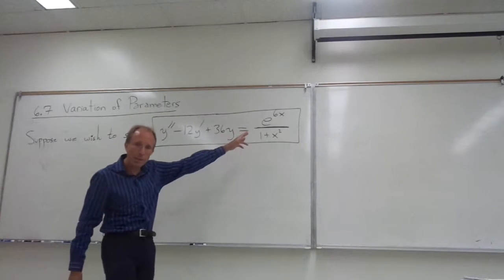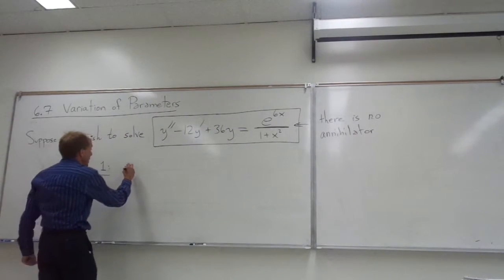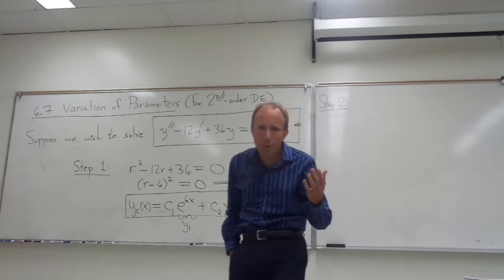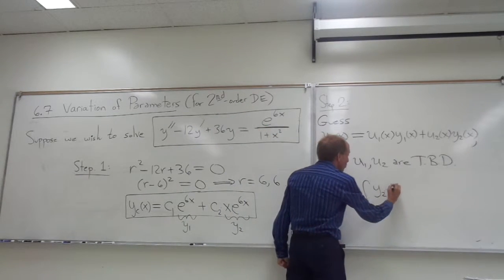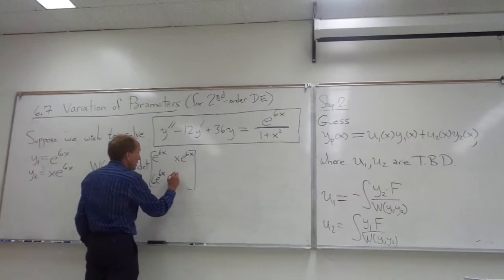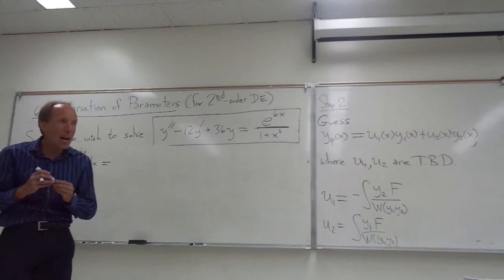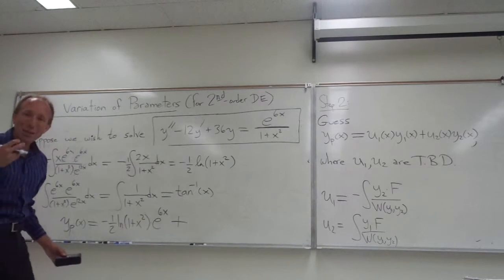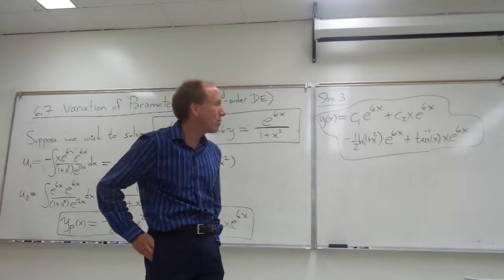Variation of Parameters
This video shows one example of variation-of-parameters with the basic formulas.